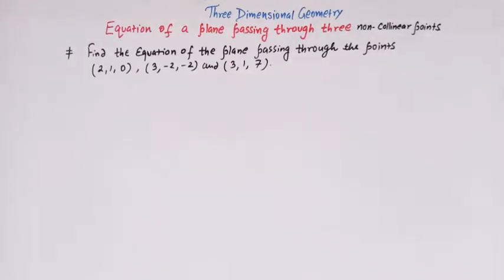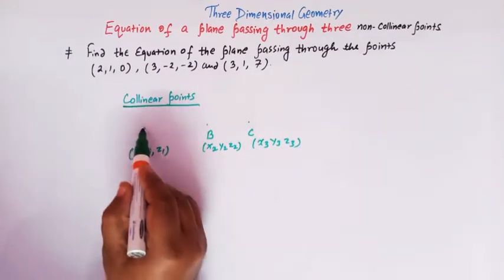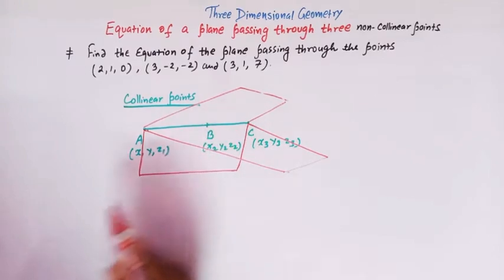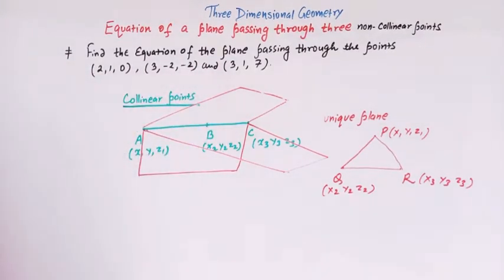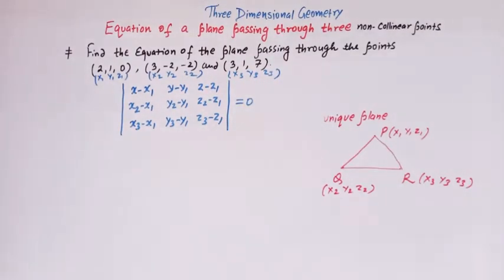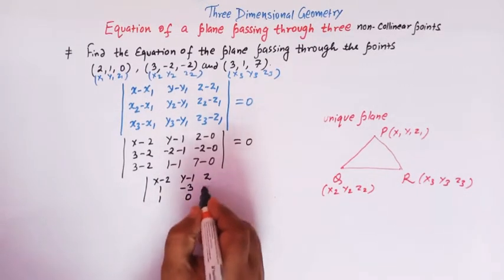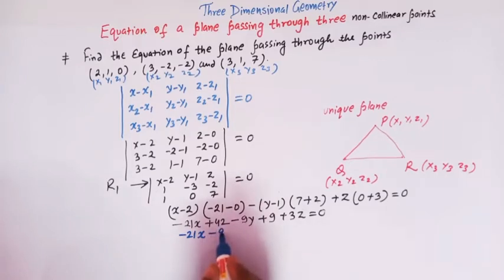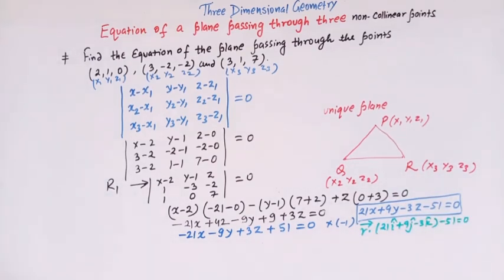Equation of a Plane passing through three non-collinear points